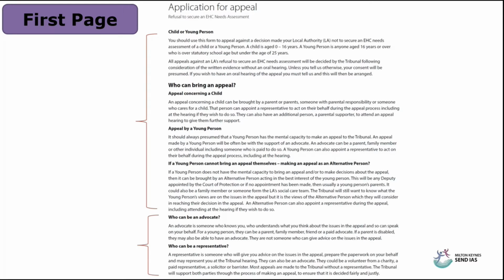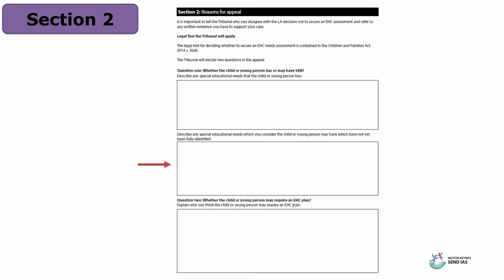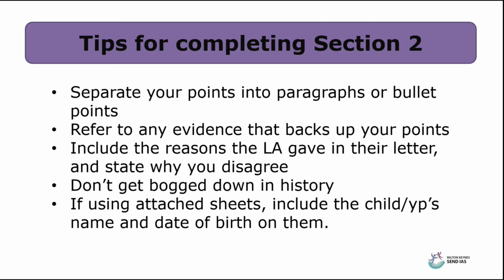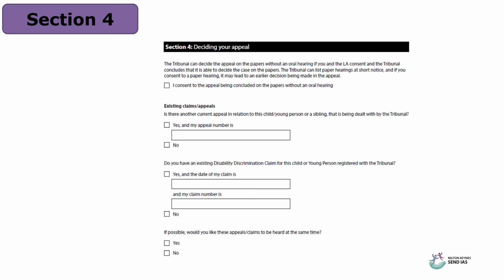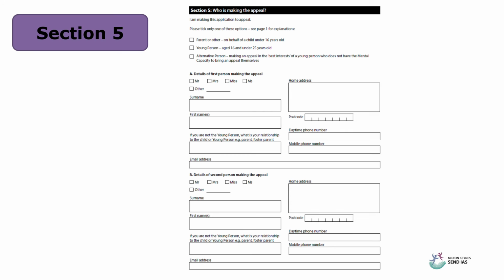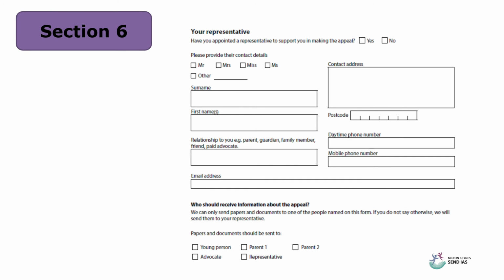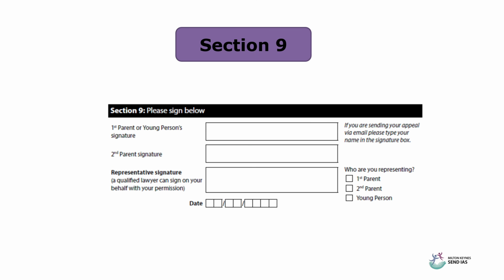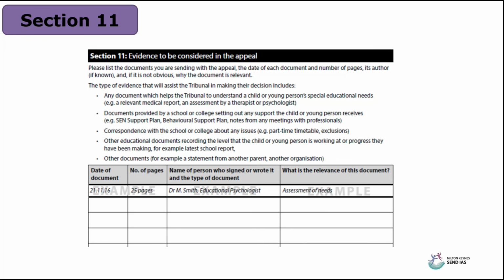How to complete appeal form SEND35a?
How to complete appeal form SEND 35a?
When you want to make an appeal to the First Tier Tribunal (SEND) about refusal to assess, you must complete Form SEND 35a.  This video explains how to complete the form.

This video is by Milton Keynes SENDIAS Service